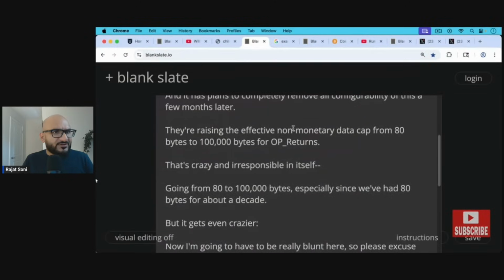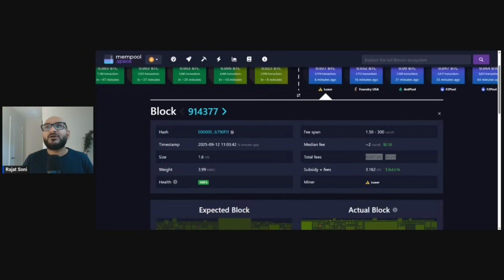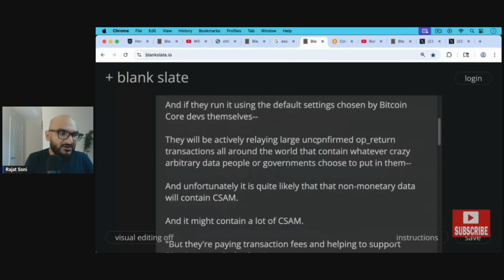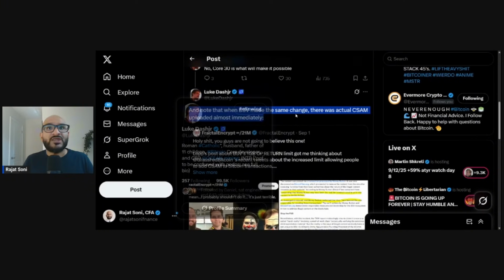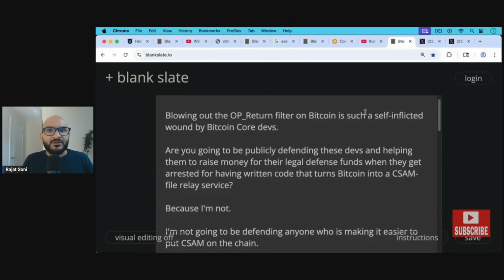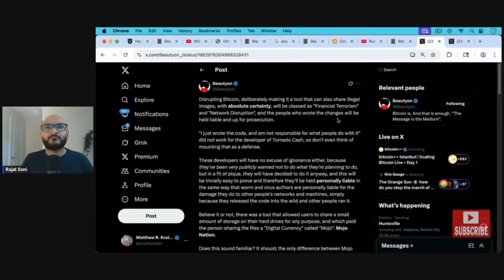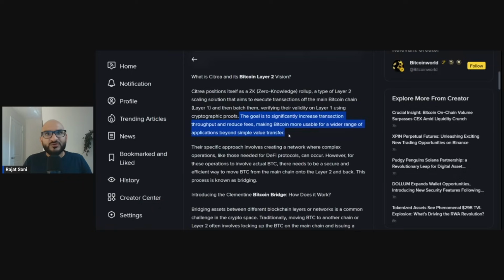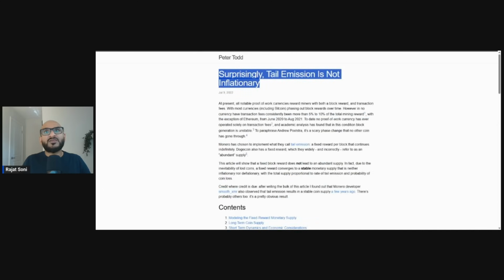Bitcoin is being attacked by its own developers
If you're interested in working with me 1-on-1 to build a plan to retire 10+ years early, watch the video below: